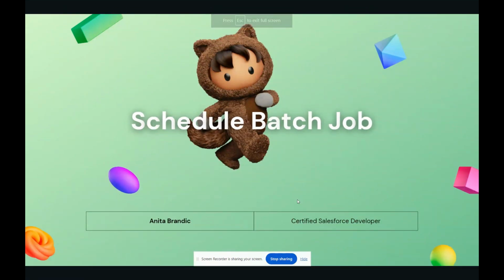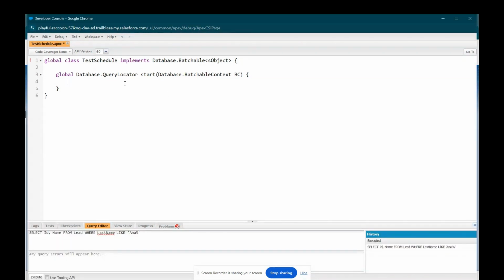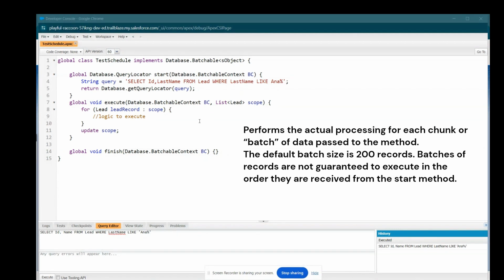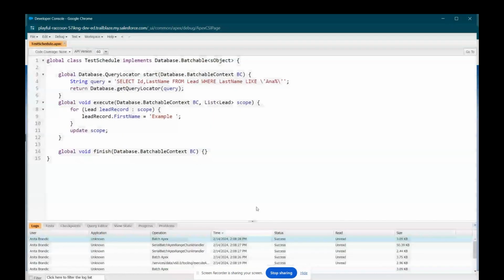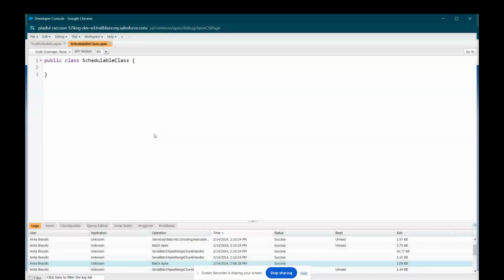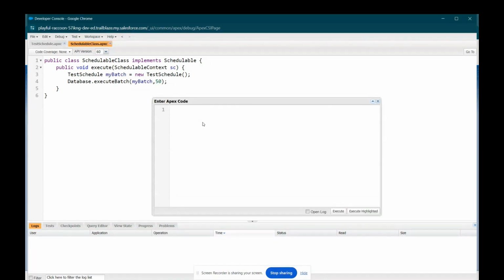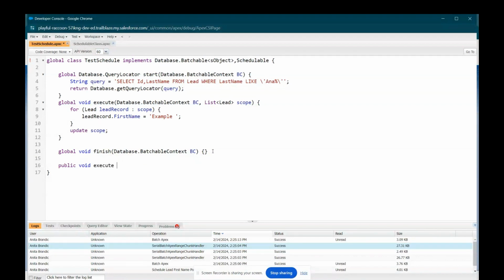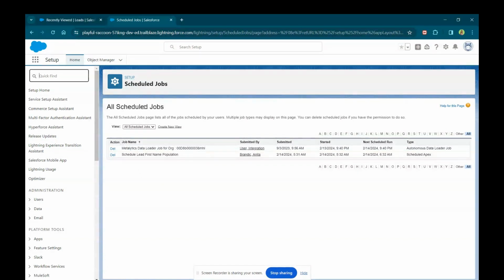Schedule Batch job in Salesforce / Using only one class / Quick guide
Unlock the power of batch job scheduling in Salesforce Apex with this quick and easy-to-follow tutorial! 🚀 Whether you're a beginner or an experienced developer, this video breaks down the essentials. Learn to create, schedule, and optimize batch jobs effortlessly. Boost your Salesforce data processing capabilities now! 🔧💻